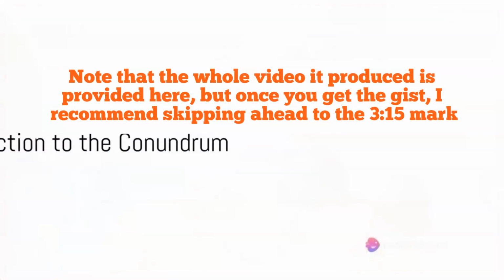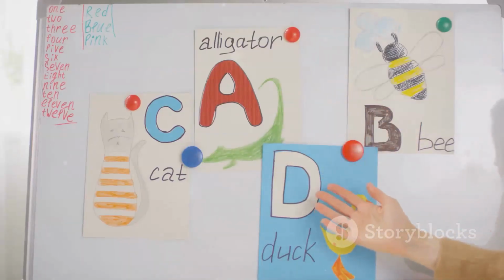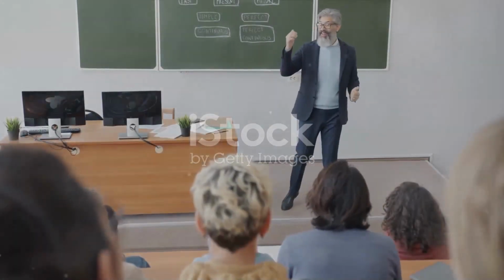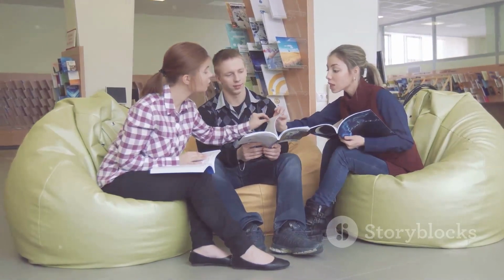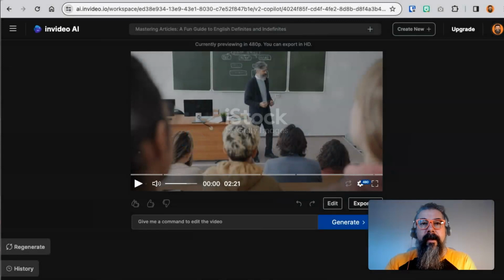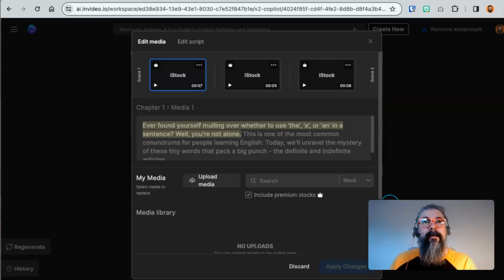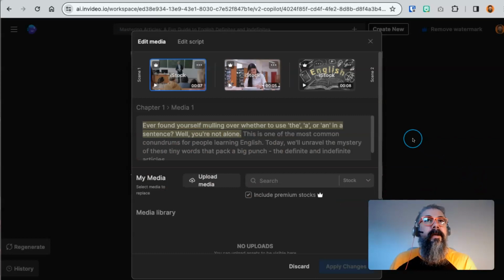AI Made My Lecture Video (and It Wasn't Very Good)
As AI Video content is getting easier and easier to make, I wanted to test out one of the platforms that generates "informational" content - AKA Lecture Videos, and that I imagine we may start seeing fill more and more YouTube channels and social media feeds.

⏰💨 In about 20 seconds of writing a prompt and less than 2 minutes of processing time, it made a very generic video explaining the use of definite and indefinite articles.

Kind of amazing... but also... not very useful. 🤯🫤

⏯️ Here you can see what it produced. I included the whole video for those who want to analyze the raw content from a non-refined prompt and compare to how you might teach the same content. For those who get the gist, the AI produced video ends at just about the 3:15 mark, where I come back in to show a couple of the features of how it works.

I hope this provides some insights about what's happening with these tools.

hashtag#AIinESL hashtag#AIvideos hashtag#ArtificialIntelligence hashtag#ClassroomContent